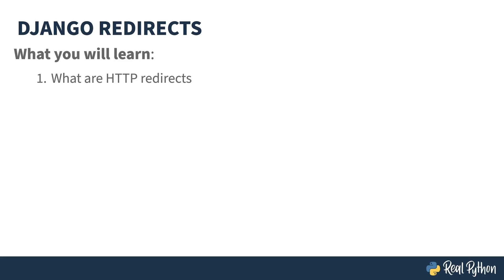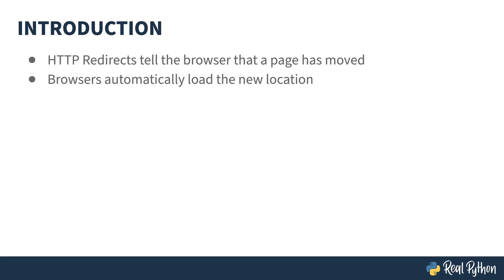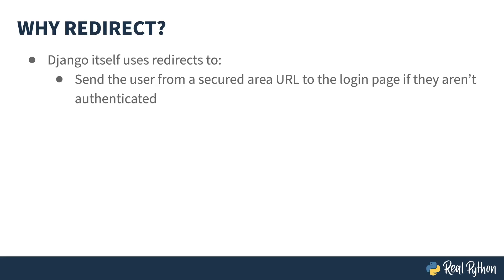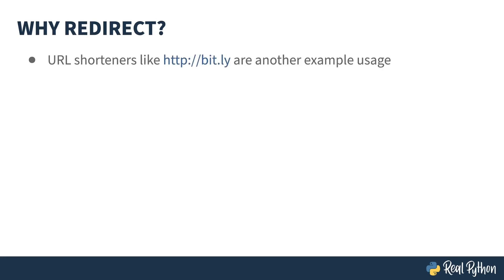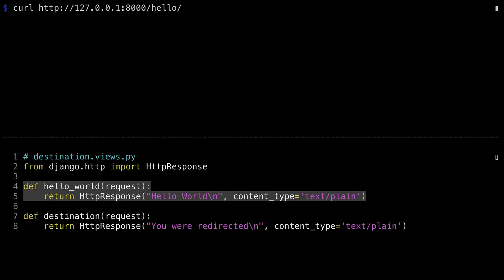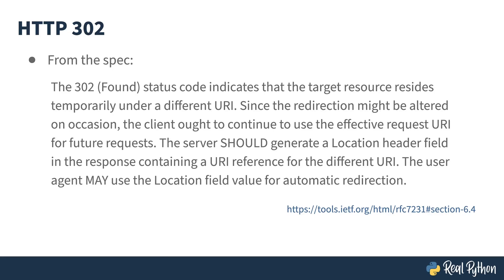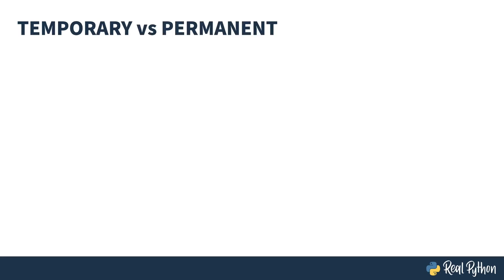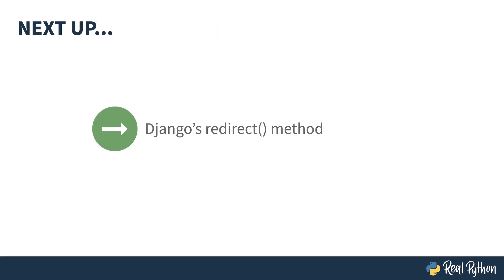Introduction to HTTP Redirects in Django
What’s an HTTP redirect? This is a response from the webserver that tells your browser that a page has been moved. In addition to telling the browser that the page has been moved, it usually indicates where to. Most browsers automatically load the new location.